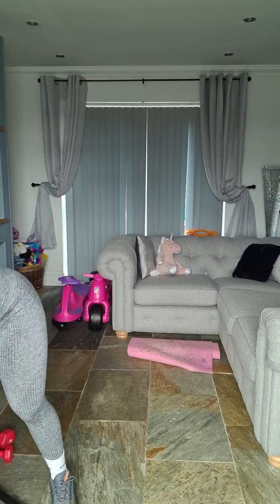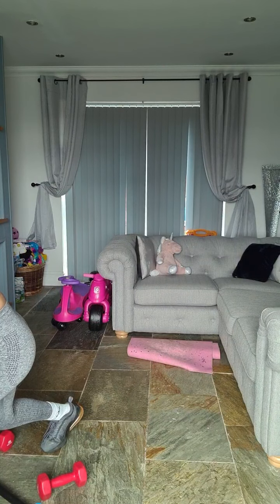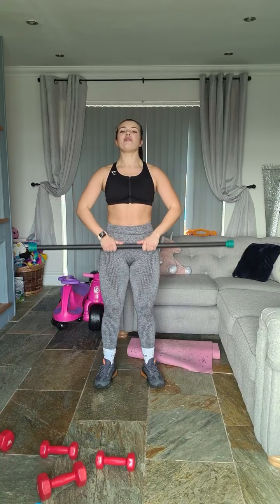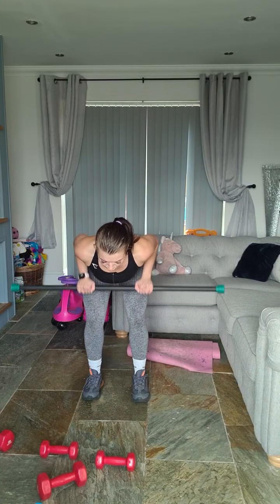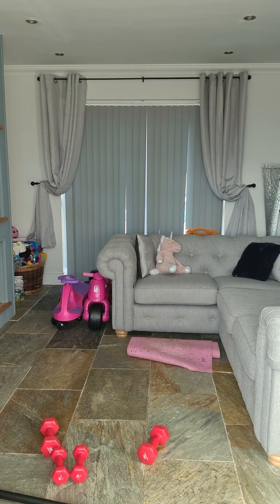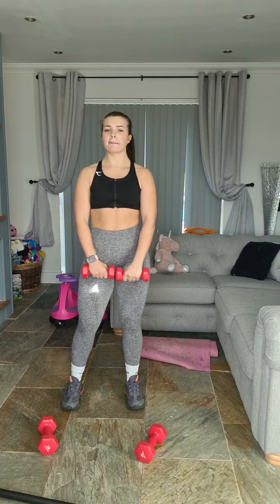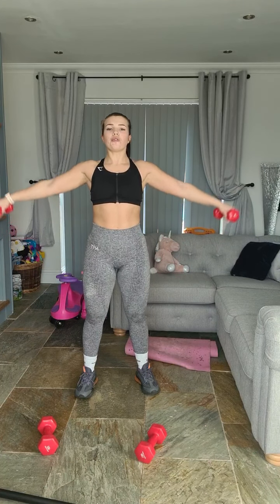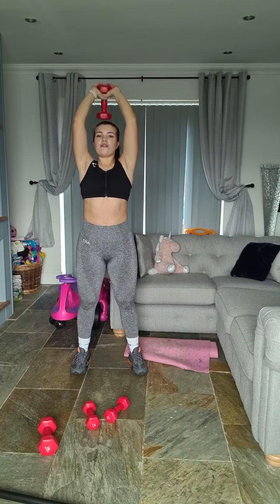day 5 part 2